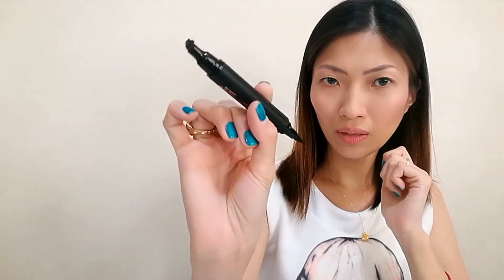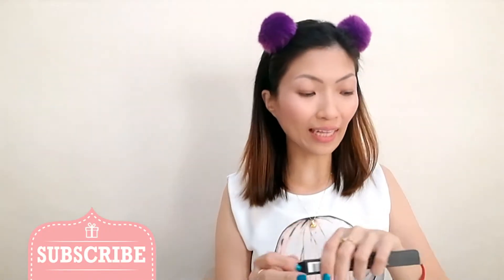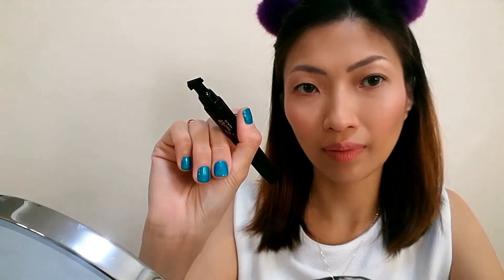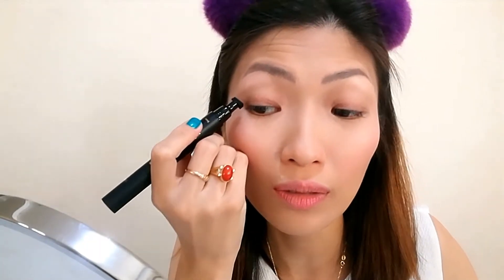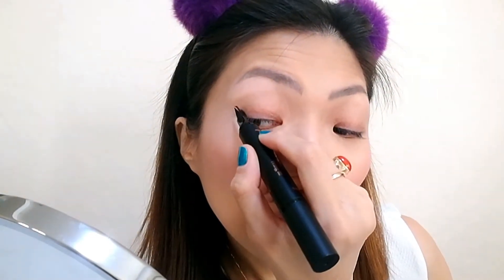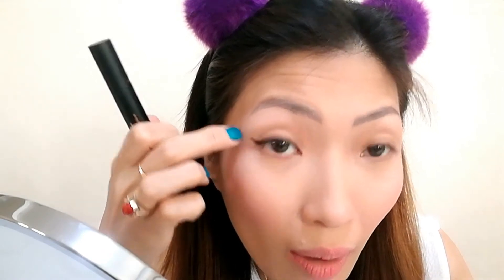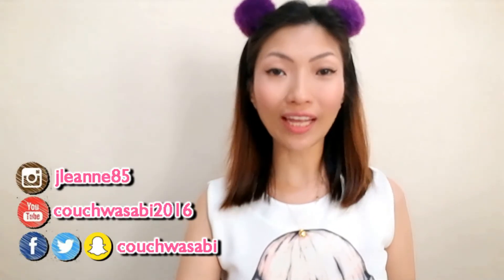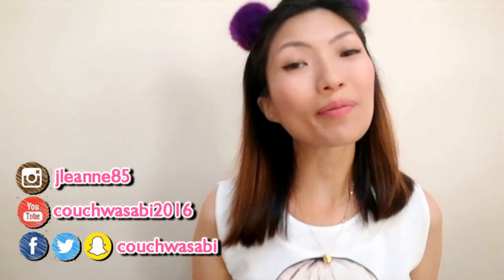SanFilippo Wing It! 2-sec Winged Liner Stamp | couchwasabi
All you girls who hated doing winged liner COS IT TAKES A FREAKING LONG TIME TO PERFECT. Well, here's your early Christmas present! Watch this video to see me do perfect cat's eye in 4 seconds! Yes, 2-second for each eye!

♡ For United States -- You may send PR samples to my US mailbox:

Jirbie Go
26517 Danti Court
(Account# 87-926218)